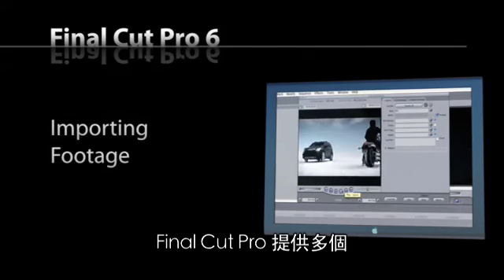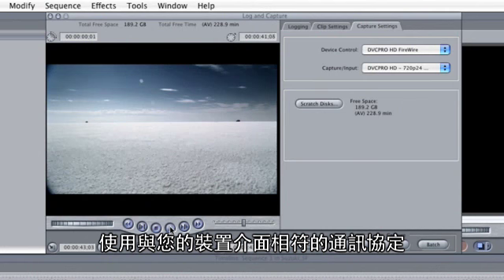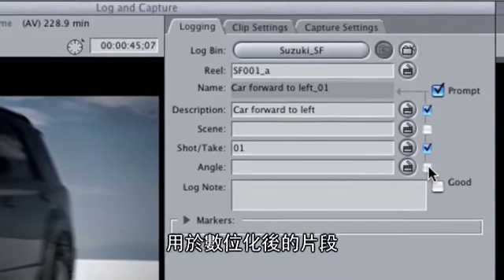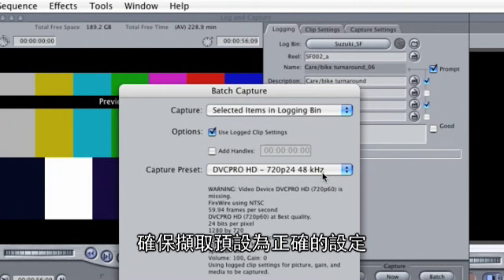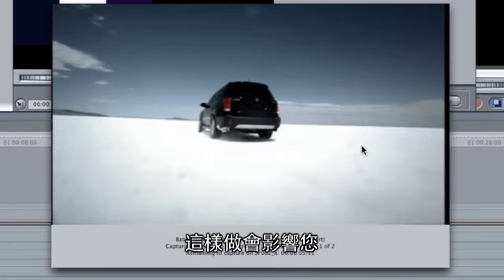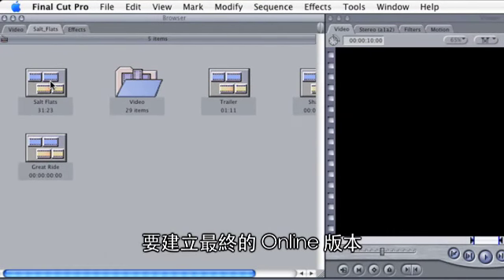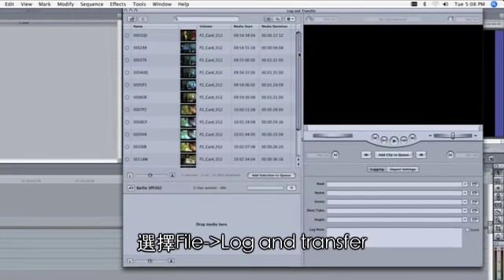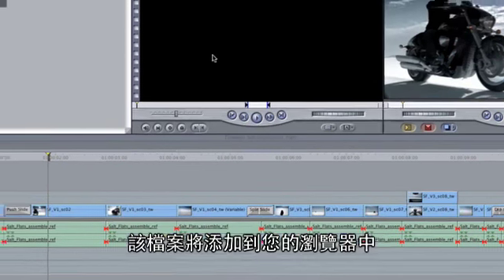FCP6 - 匯入素材